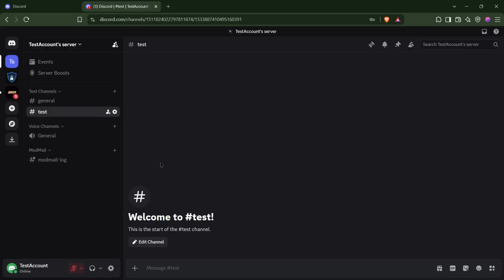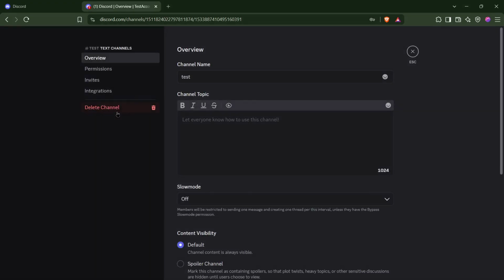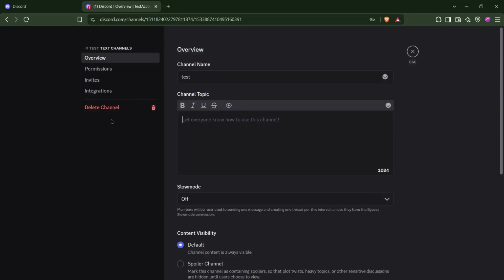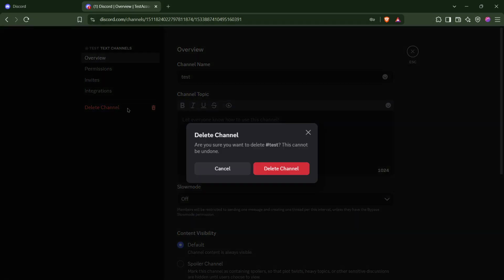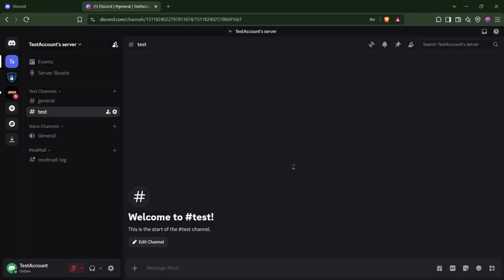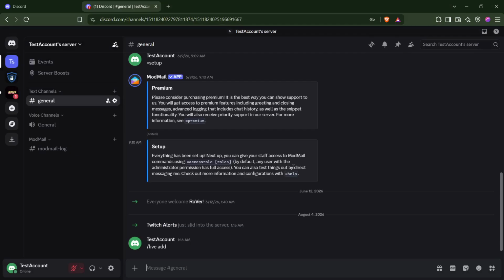How to Delete a Channel on Discord (Full 2026 Tutorial)